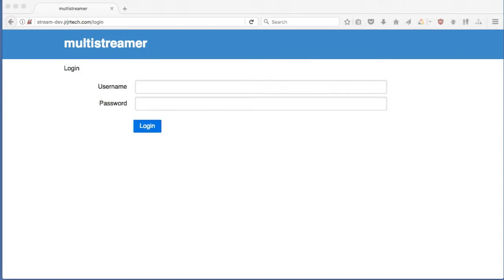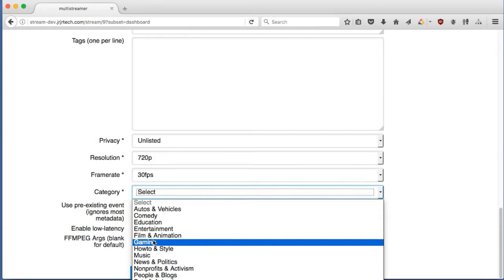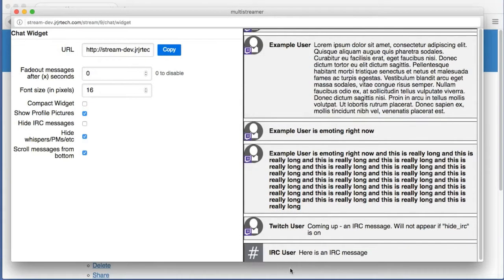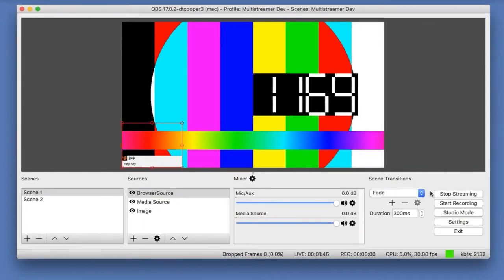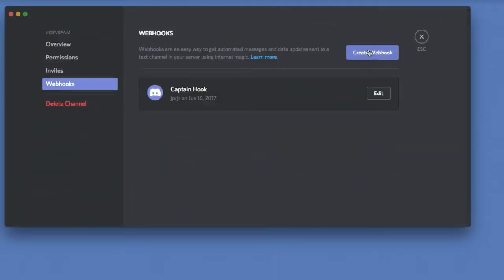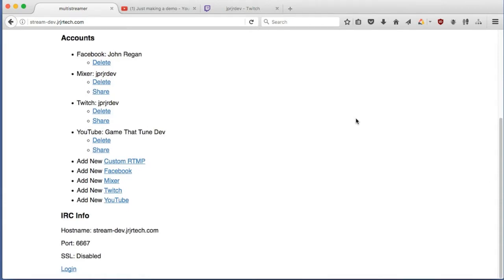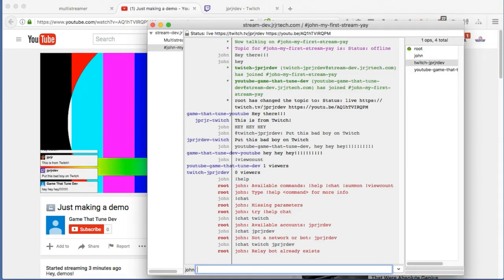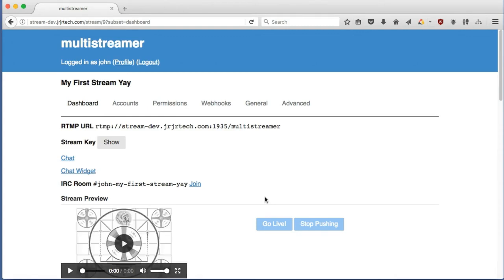Stream to Twitch and YouTube at the same time with Multistreamer!!! Updated for v10.2.2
Hey there!!! My last couple of Multistreamer videos have been pretty shoot-from-the-hip, this is probably my most organized (and longest!) one yet. Don't worry though, it's organized into sections, so you only need to watch the parts you care about!

00:00 Introduction, Concepts
03:45 Make a Stream
06:16 Add Accounts to Stream
07:33 Set Stream Metadata
09:39 Start Streaming!
12:03 Chat Features
17:27 Chat Widget/Embedded Chat
25:00 Enabling Preview Mode
27:41 Overview of all account settings
35:13 Webhooks (Discord Integration)
41:38 Stream Sharing
45:11 Account Sharing
46:45 IRC
57:16 Advanced Settings

This does not go over installation - I recommend using Docker, it makes deploying and updating really easy, here's a video on that

- be sure to check out the wiki!